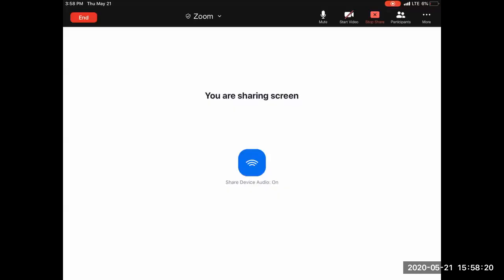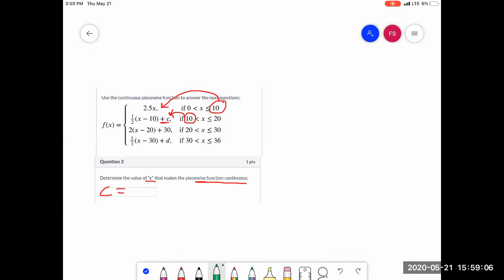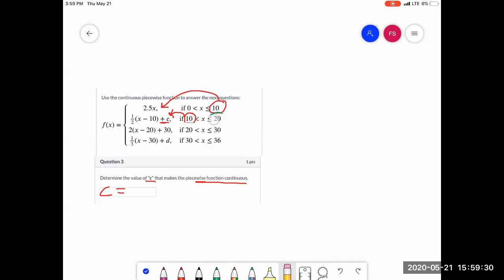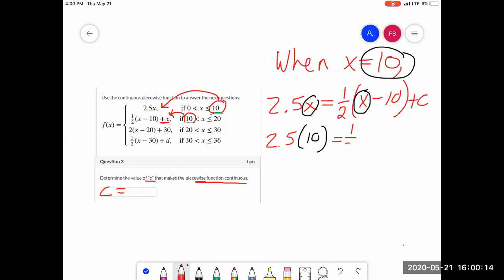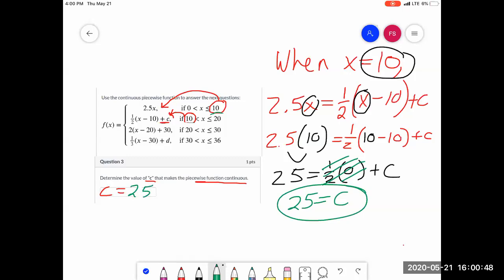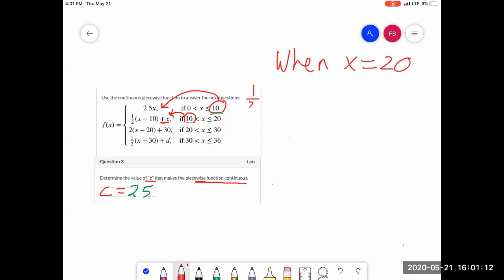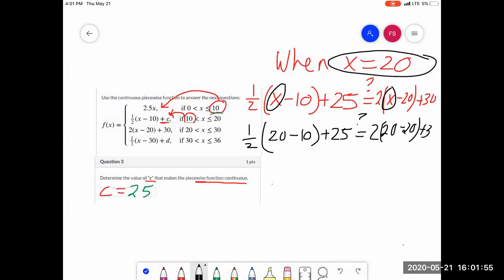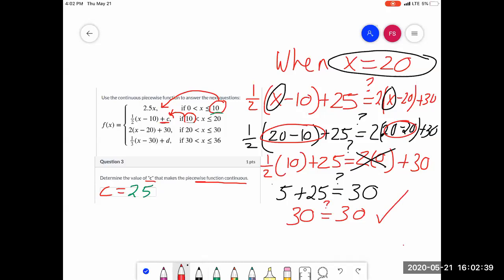Creating Continuous Piecewise Functions